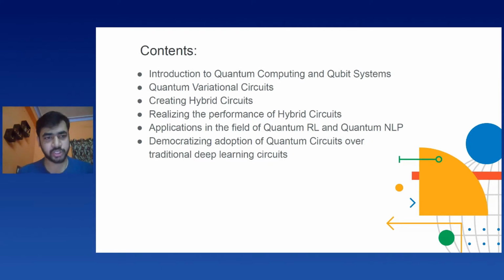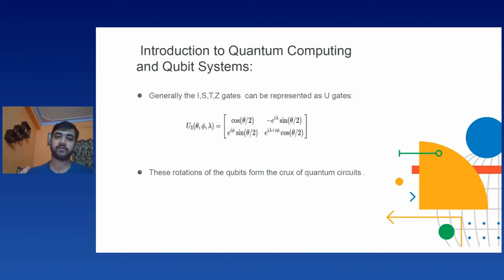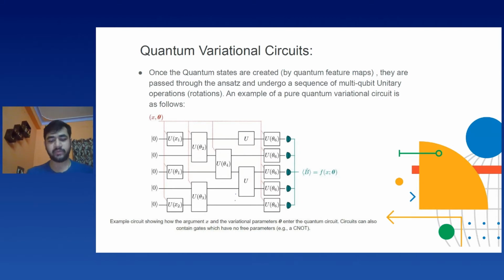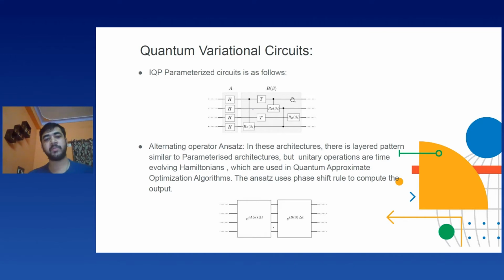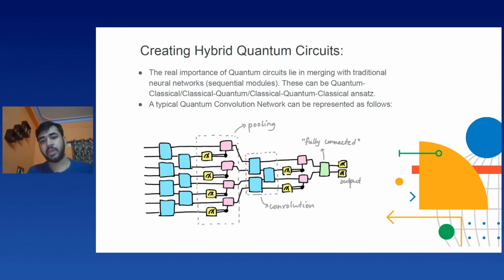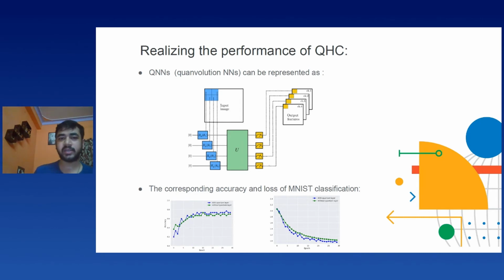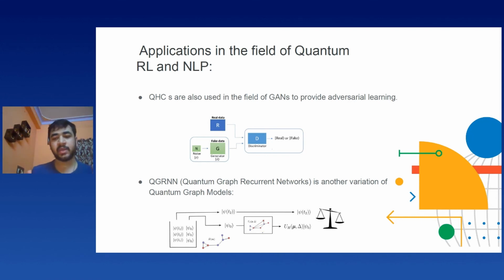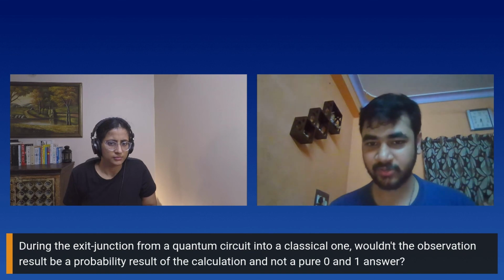Abhilash Majumder - Introduction to Quantum Deep Learning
Introduction to Quantum Deep Learning
[EuroPython 2021 - Talk - 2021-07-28 - Optiver]
[Online]

By Abhilash Majumder

Abstract
The aim of the lightning talk is to shed light into the field of Quantum computation in the field of Deep Learning. Qubits , which form the fundamental units of quantum computing can be used to create quantum variational circuits which can be placed over traditional deep learning networks to create hybrid quantum-deep learning models. These models not only rely on the gradient convergence properties of general backpropagation technique, but also on the final probabilistic states of the Qubits. Essentially there has been quite a development to optimize the gradient convergence of these hybrid models with the help of Fischer approximation and Natural Gradient Descent.The talk would focus on the importance of Quantum Variational Deep Learning Circuits and how they provide an advantage over traditional Autograd based Circuits. The application of Quantum Variational circuits in the field of Reinforcement Learning as well as NLP would be one of the main points of the talk. There has been sufficient development in the field of quantum computing and this talk aims to throw light on how to exploit the probabilistic states of Qubits to enhance deep learning models.

Topics:
Introduction to Quantum Computing and Qubit system
Quantum Variational Circuits
Creating Hybrid Circuits (Classical-Quantum-Classical etc.)
Realizing Performance of Hybrid Circuits
Applications in the field of Quantum RL and Quantum NLP (research)
Democratizing adoption of Quantum Circuits over traditional deep learning circuits
Resources
Resources (slides, repositories) would be added in course of time.